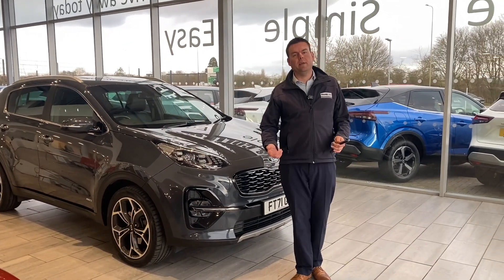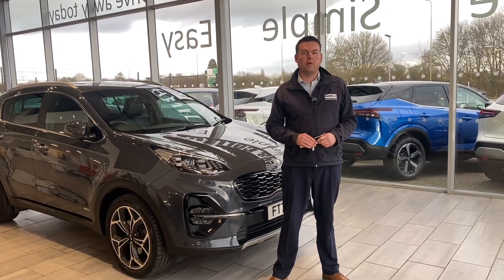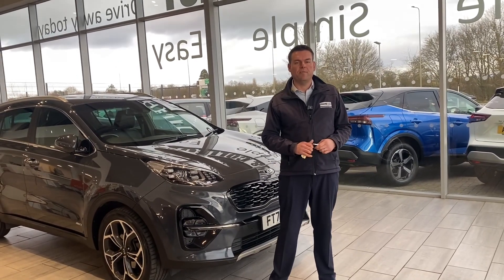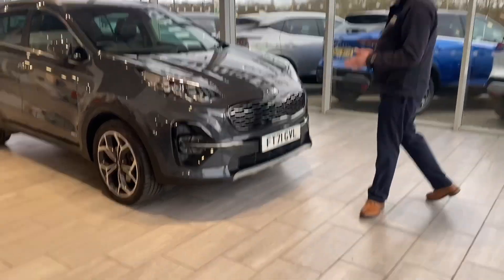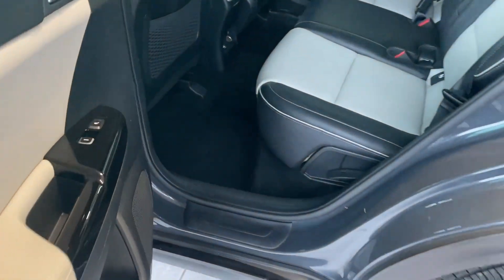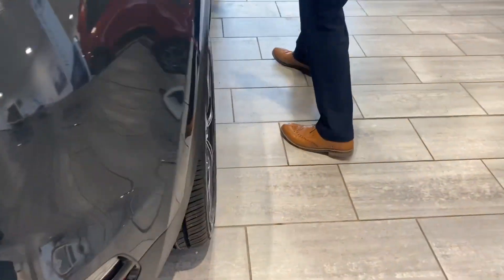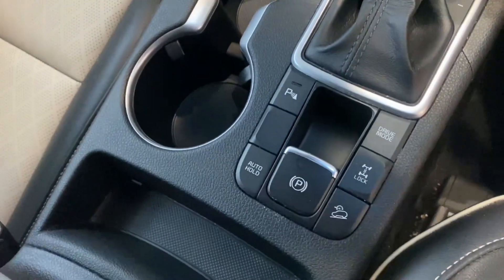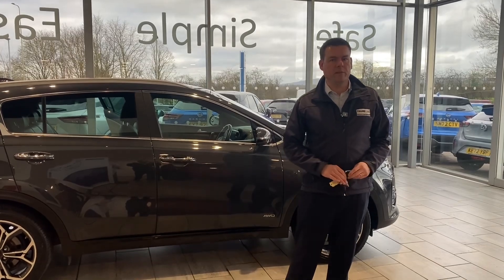2021 71 Kia Sportage 1.6 CRDi 48V ISG GT-Line 5dr DCT Auto for sale at Thame Cars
Kia Sportage 1.6 CRDi 48V ISG GT-Line 5dr DCT Auto [AWD]
Here we have a stunning Kia Sportage GT Line serviced up to date ready to drive away with 2 keys and 5 years remaining of Kia Warranty. The GT Line is a great spec with useful options including:
Parking Sensors
Rear Camera
Full Leather Heated Seats front and rear!
Bluetooth
DAB Radio
Sat Nav
This great value example will not stay long so reserve today for £99 to avoid disappointment.
5 star rated on Trustpilot & highly rated on Autotrader